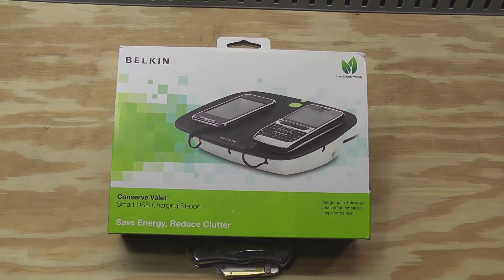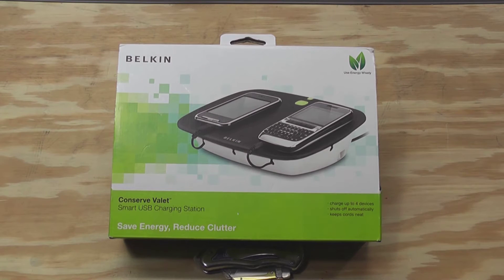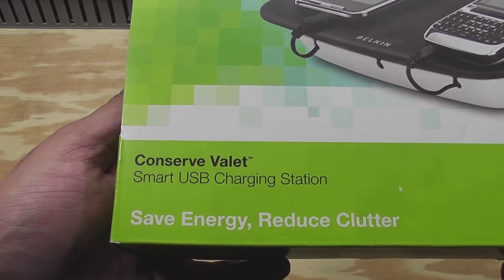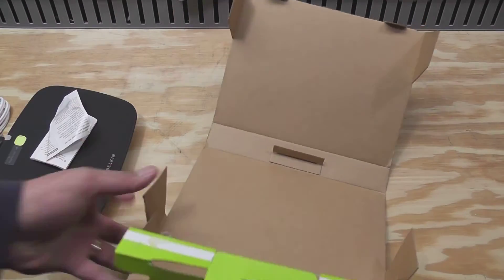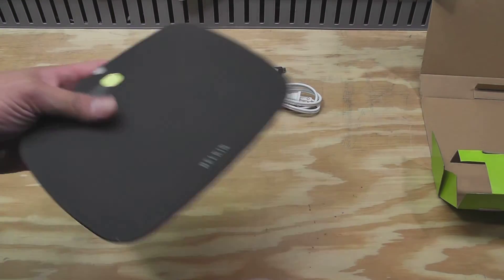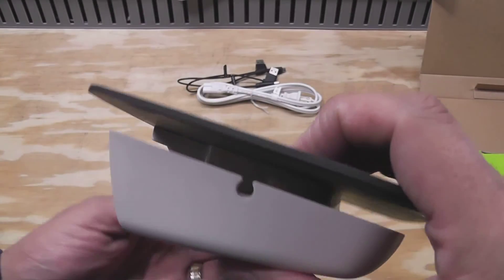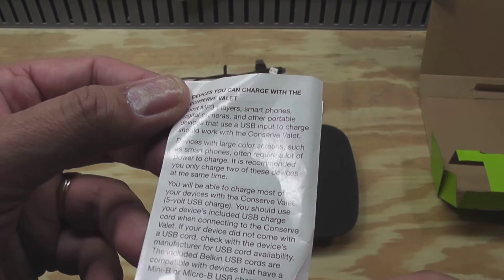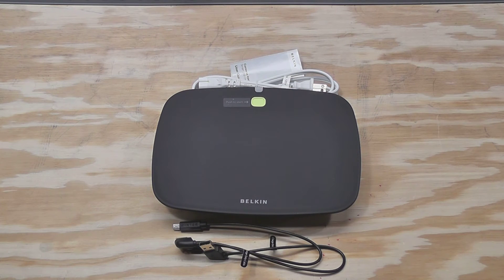Belkin Conserve Valet Smart Charging Station Unbox and Overview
This was a video I made back in the beginning of January, right after the Holidays.  I'm finally getting around to posting it.

This little guy I got from Staples and it's very, very cool.  Highly recommended!